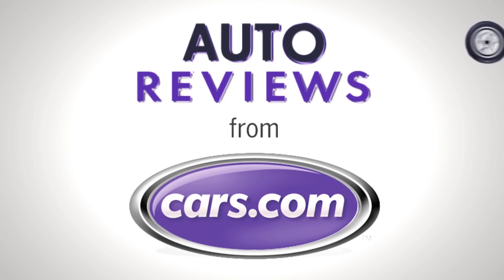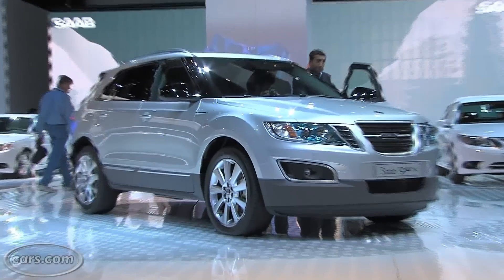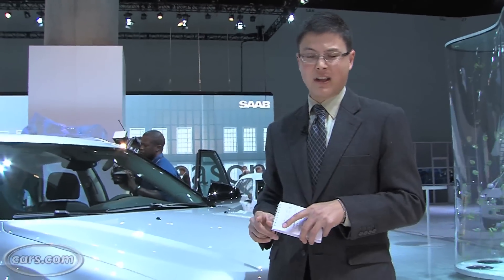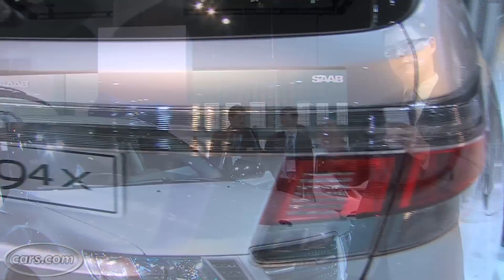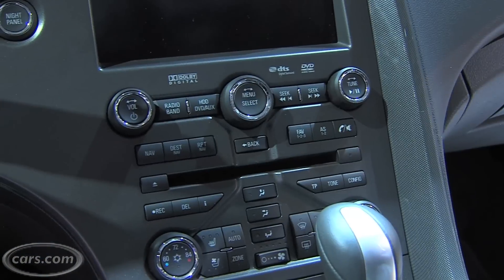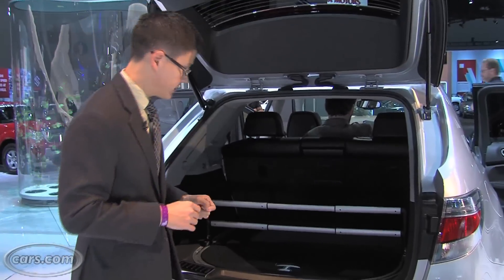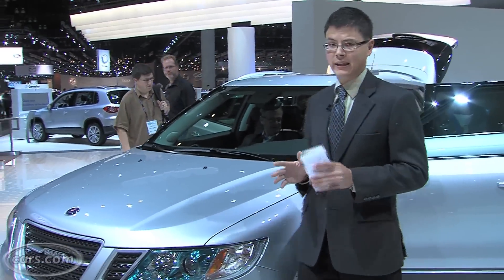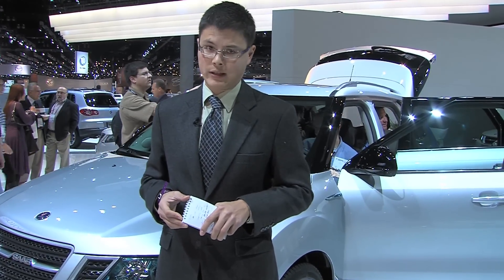2012 Saab 9-4X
From the 2010 Los Angeles Auto Show, Cars.com's Kelsey Mays takes a look at the 2012 Saab 9-4X.